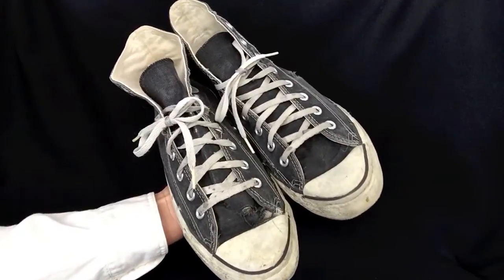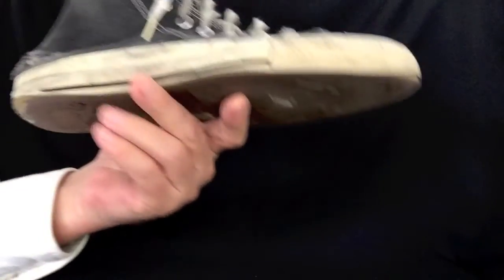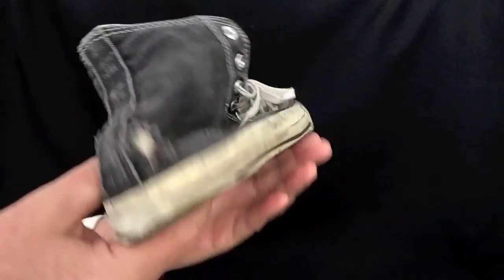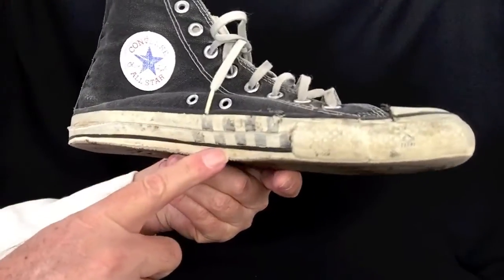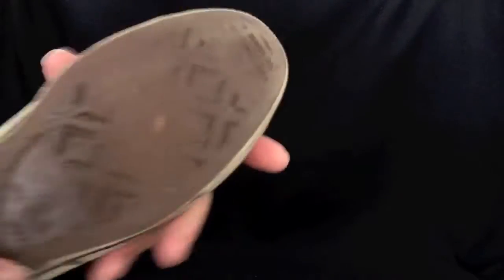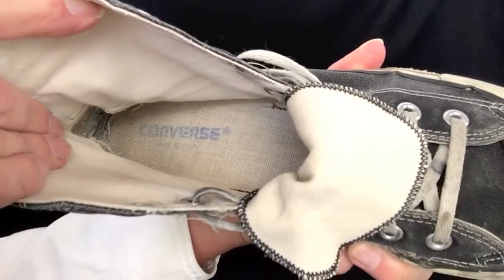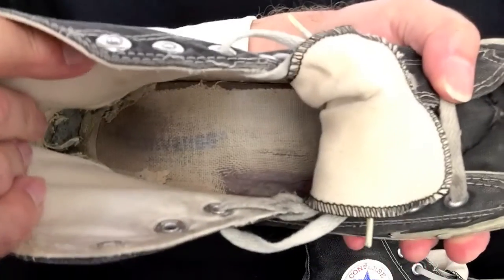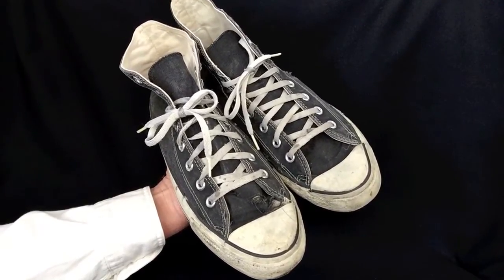Vintage USA-MADE Converse All Star Chuck Taylor shoes black size 10.5 at collectornet.net